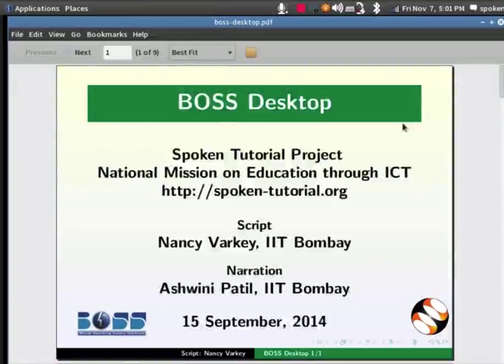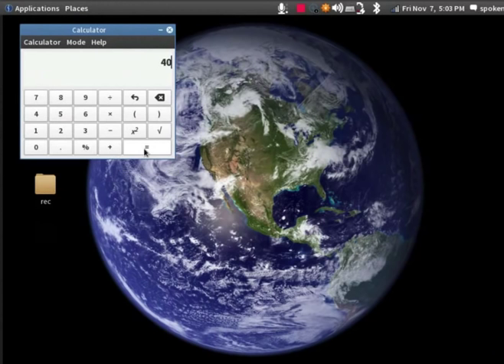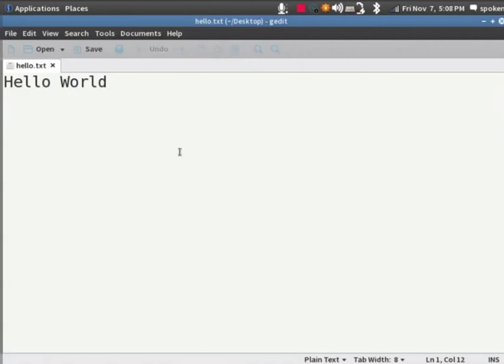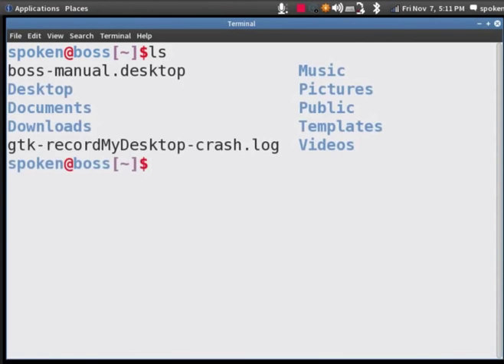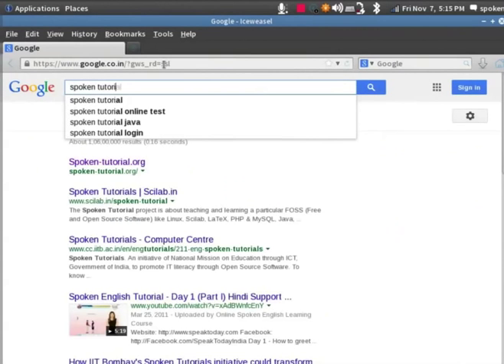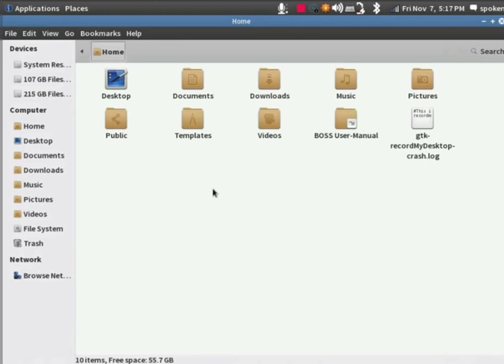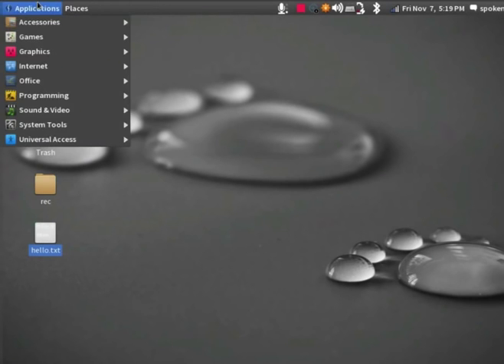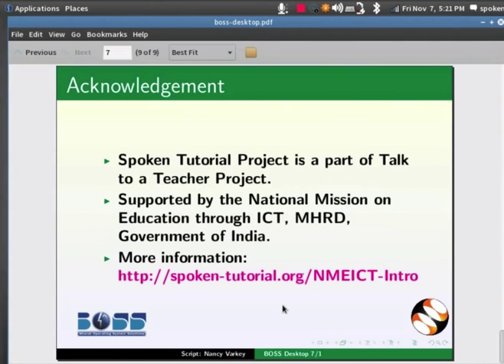BOSS Linux Desktop - English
BOSS Linux desktop

    BOSS Linux Desktop
    Main Menu
    System Tray
    Trash Bin icon (RHS corner)
    Desktop icon (LHS corner), pen-drive